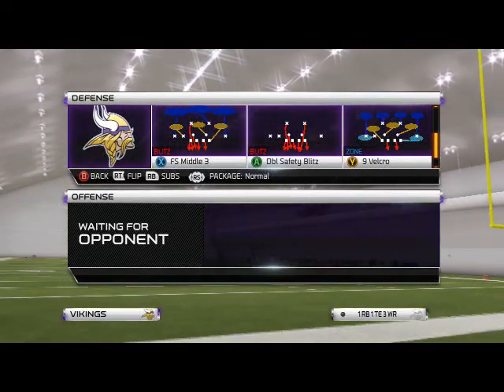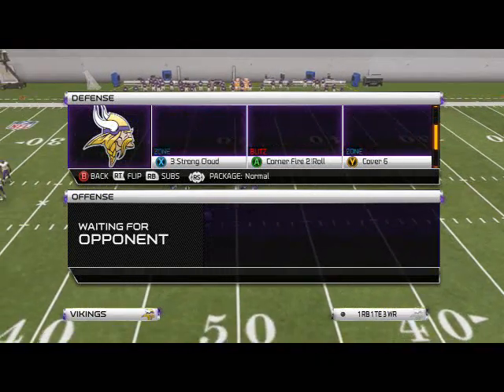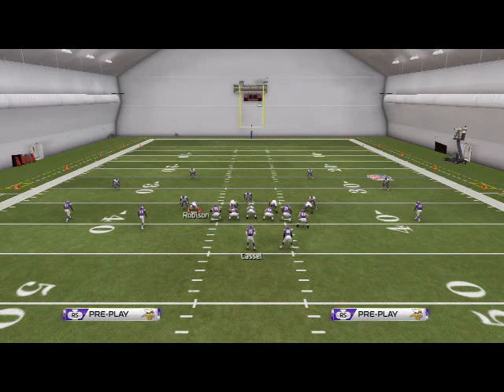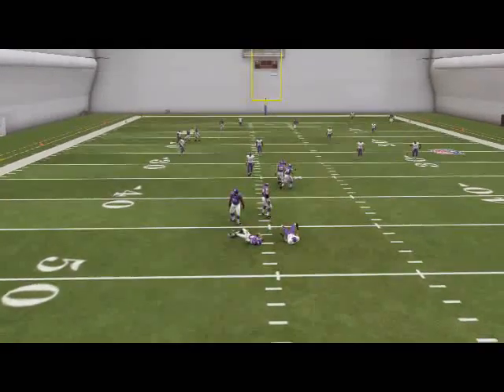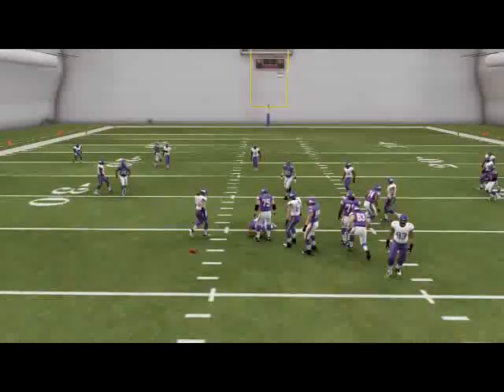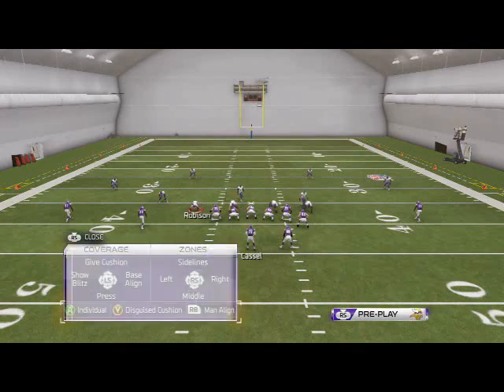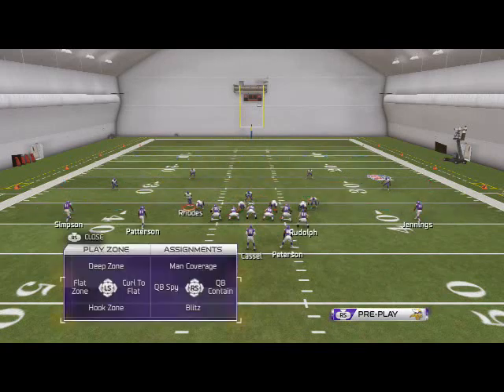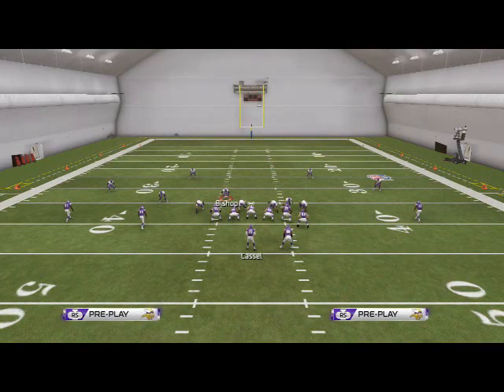Madden 25 Defensive Tips and Tricks- Nickel Normal Defensive Guide - Base Zone Coverage Breakdown